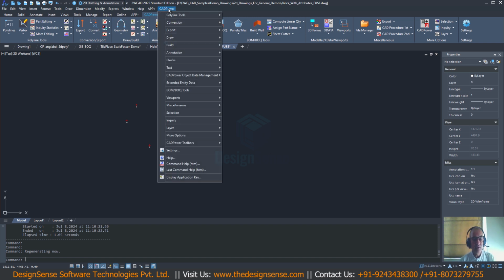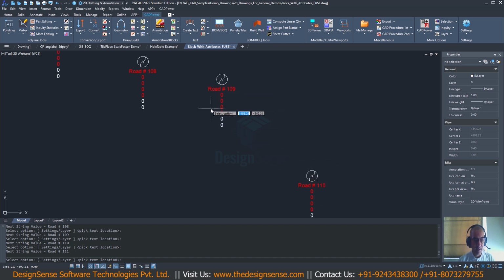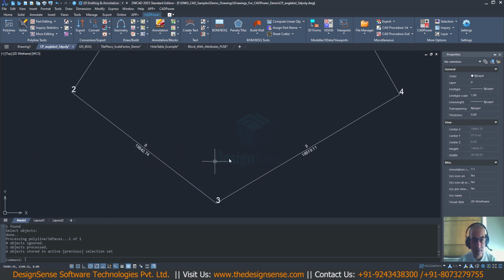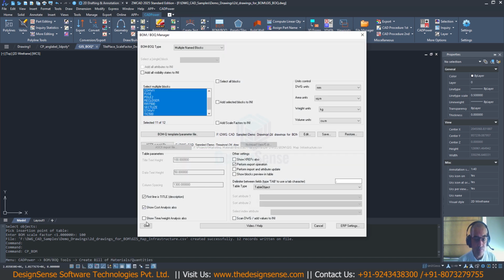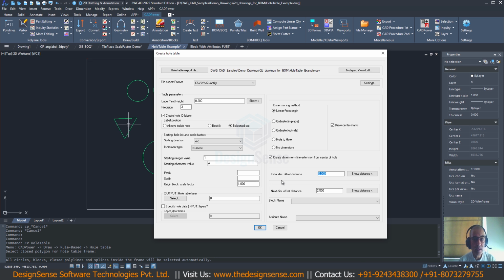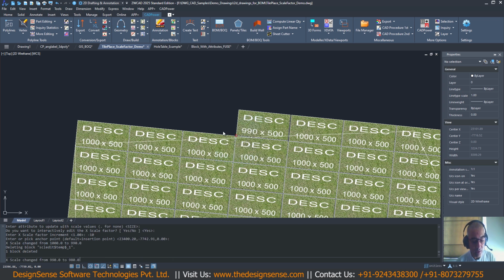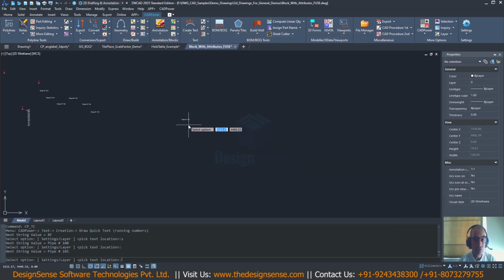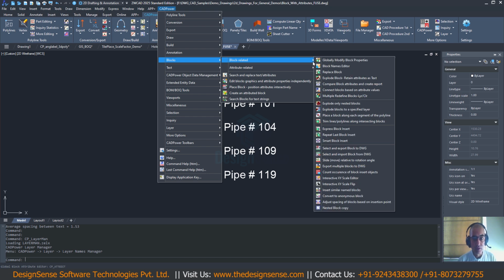The CADPower V24 Full demo on ZWCAD 2025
Designsense is pleased to announce the release of its popular CADPower software on the ZWCAD 2025 platform. It runs in both the Standard and Professional editions.

Discover how thousands of users worldwide have benefitted from readymade automation by using CADPower as a plugin for their DWG software.

We are not kidding, and you can easily experience 2X-10X productivity gains using CADPower in your chosen DWG CAD platform, whether it is AutoCAD, BricsCAD, ZWCAD or ARES Commander.

01:37 - Running Number (Text Counter)
04:22 - Annotation (Label Polyline Segment)
05:41 - Number the Vertices
06:13 - Part Editing Tools
07:50 - BOM/BOQ (Bill Of Materials / Bill of Quantity)
10:32 - Hole Table

16th Main Road, Jayanagar 4T Block,
Bengaluru – 560 041, India.